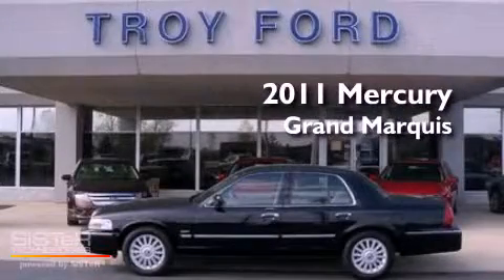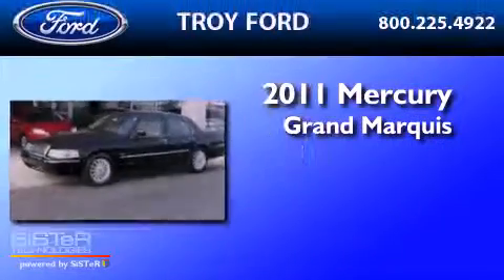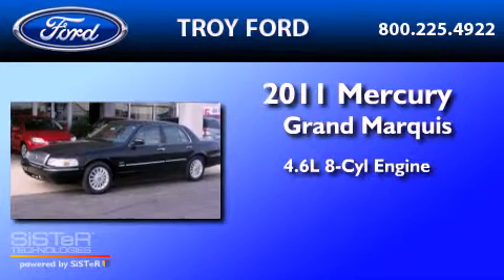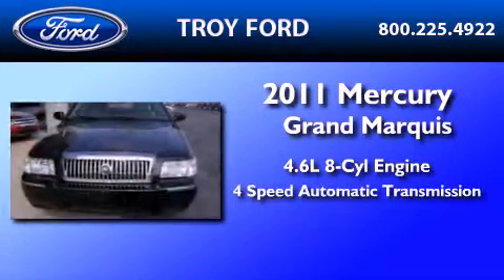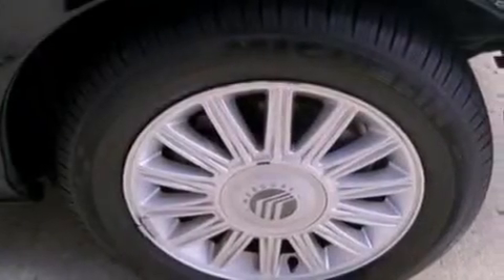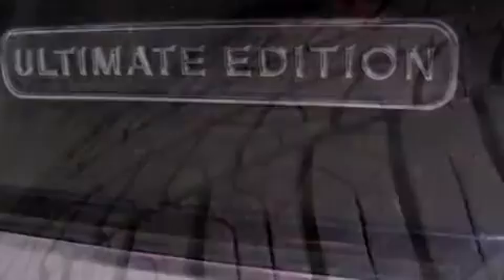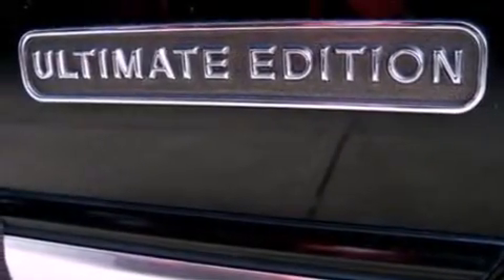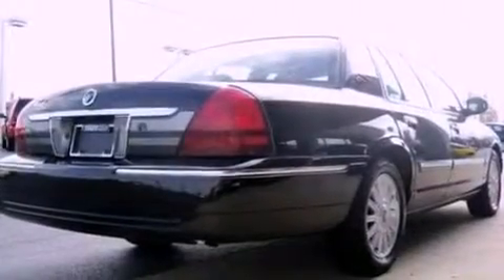2011 MERCURY GRAND MARQUIS Troy OH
Year : 2011

 Make : MERCURY

 Model : GRAND MARQUIS

 Engine : 4.6L V8

 Trans . : AUTO 4SPD

 Exterior : BLACK

 Troy Ford

 3230 South County Road 25-A

 Used 2011 MERCURY GRAND MARQUIS Troy  OH